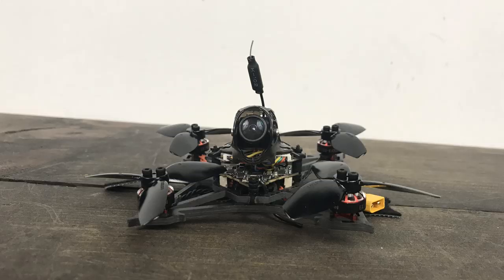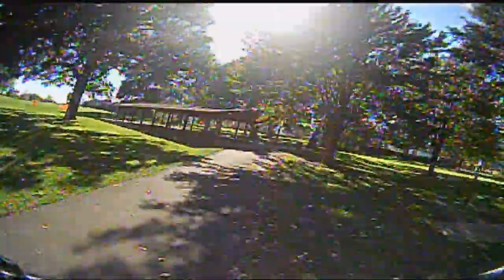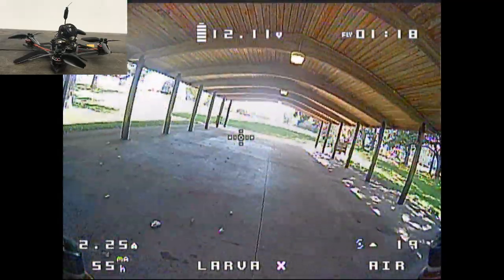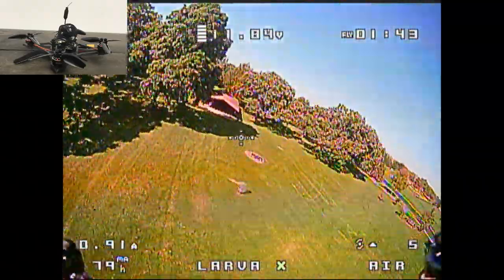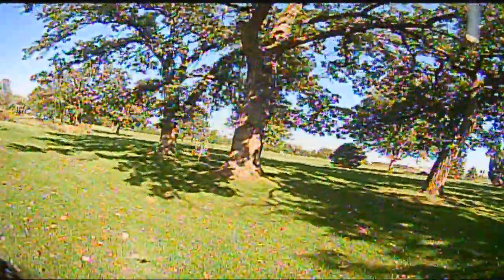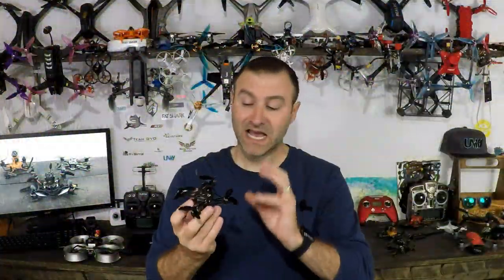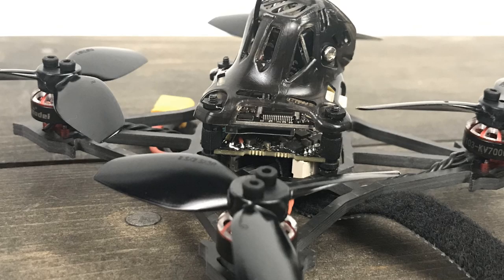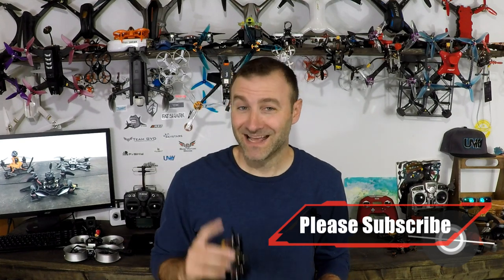The Larva X FPV toothpick is a Diamond (VTX) in the rough...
This Happymodel Larva X is a fantastic little FPV toothpick drone. The Diamond DVR VTX is a welcome addition.